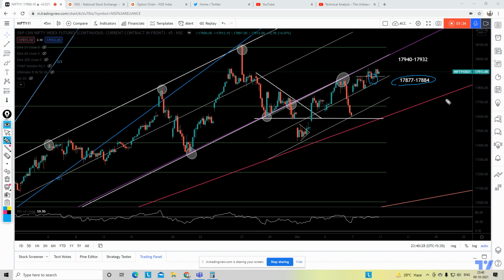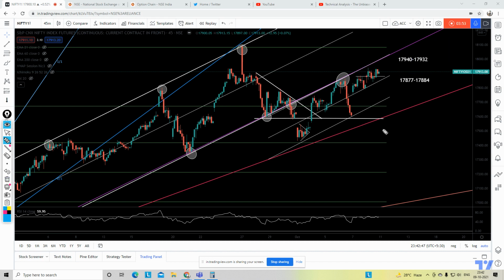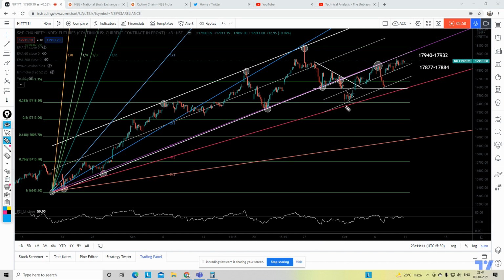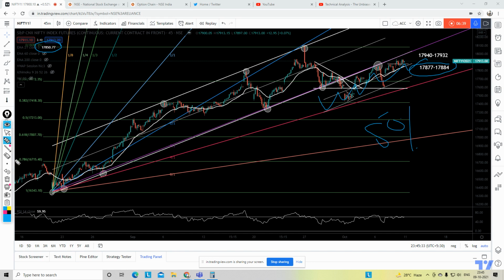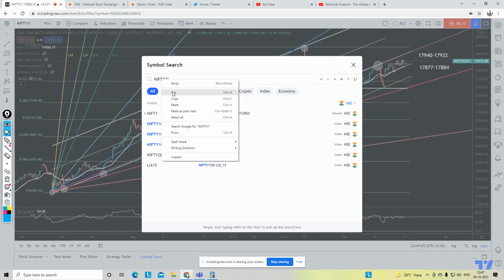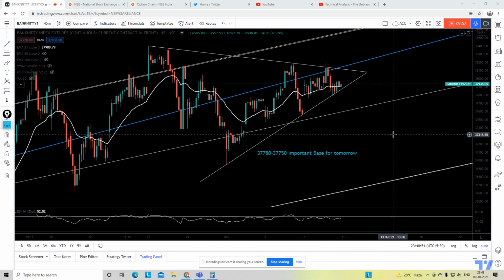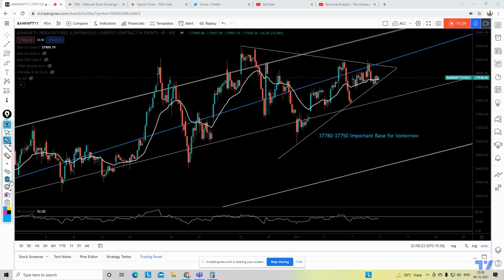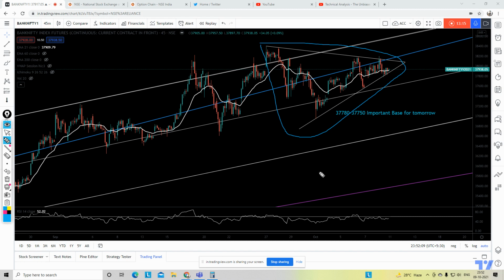Technical Analysis Of Nifty 50 & Bank Nifty Futures | Part 4 | 10.10.2021